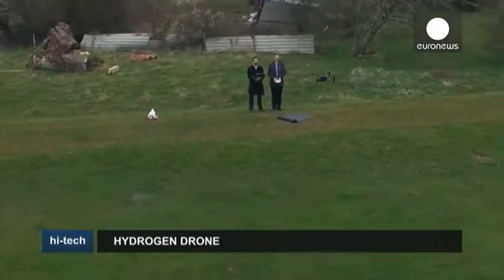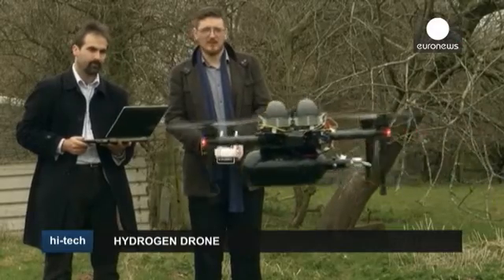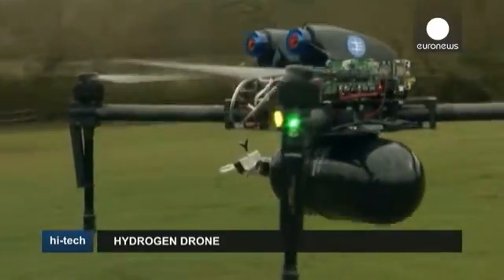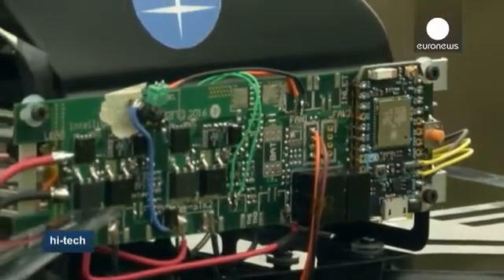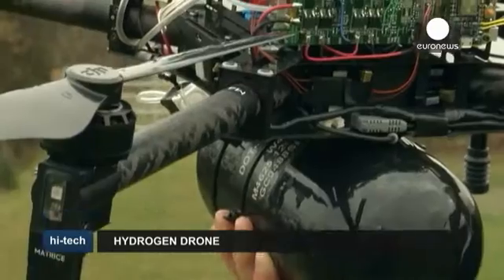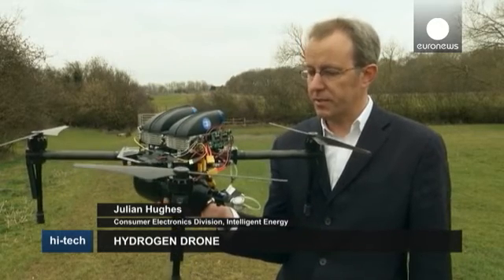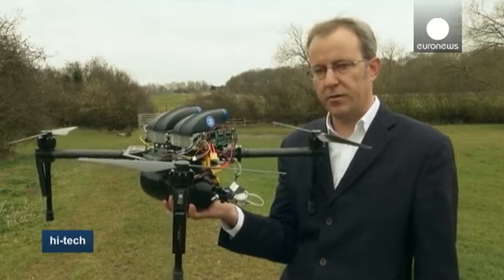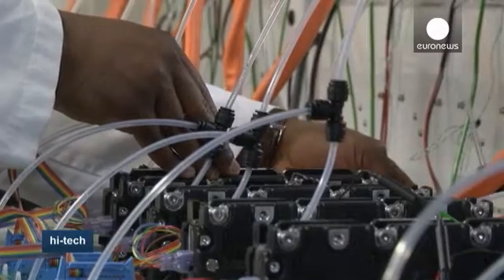Hydrogen-powered "green" drone could be game-changer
A UK company says it has developed what could be a game-changer in drone tech.

While it may not appear different from commercially-available UAVs, Intelligent Energy's drone is powered using two hydrogen fuel cells. The only waste product is warm air and water, which its inventors say solves two of the biggest problems associated with drones: flight time and re-fuelling.

"On the top are the two fuel cell stacks - they need oxygen which is from the air, which is what the fans help - and undern…